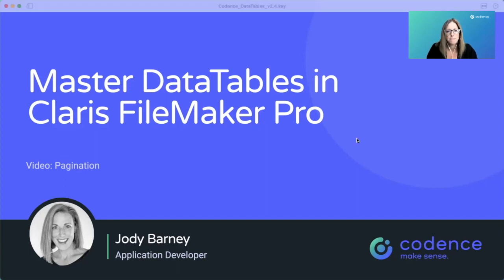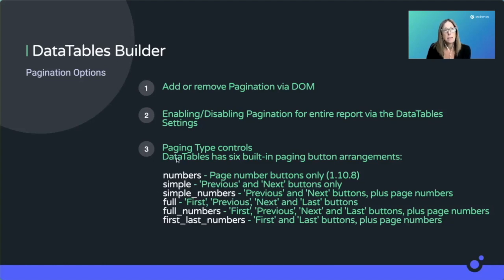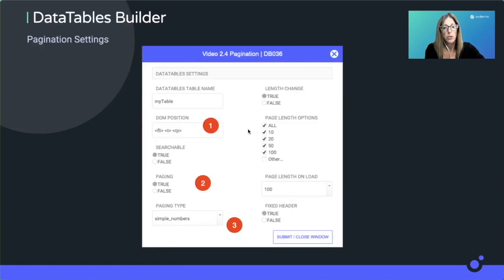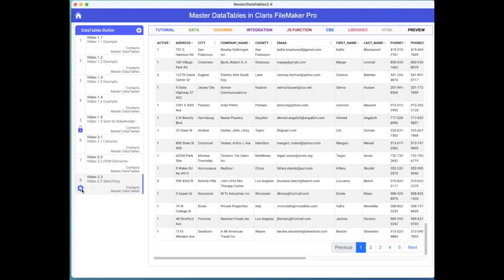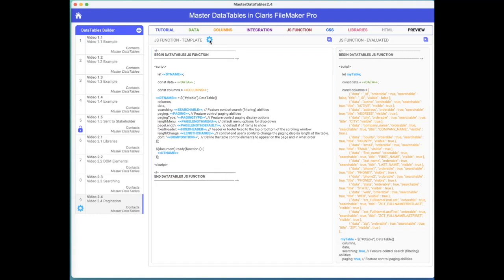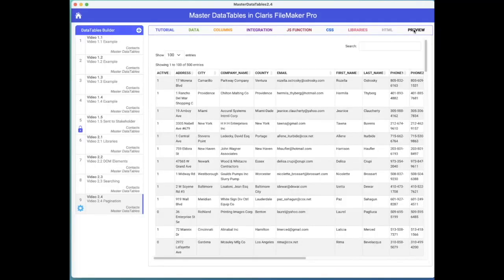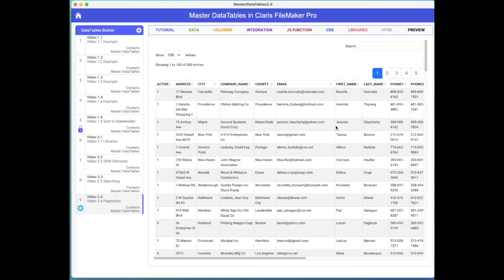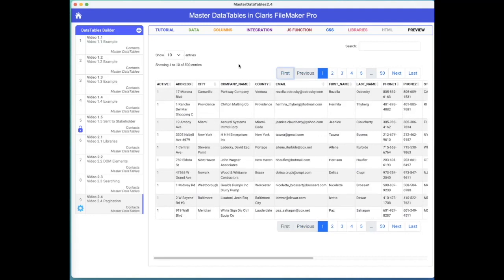Mastering DataTables in Claris FileMaker Pro 2.4 - Pagination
Delve into the intricacies of pagination, learn how to control its visibility, placement, and styling, and uncover the tools at your disposal to create a seamless and intuitive data navigation system.